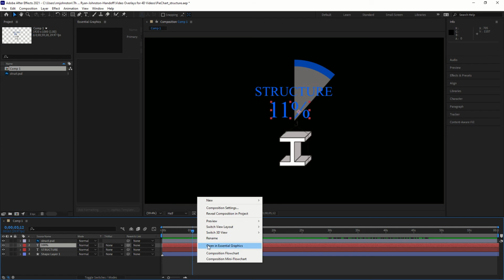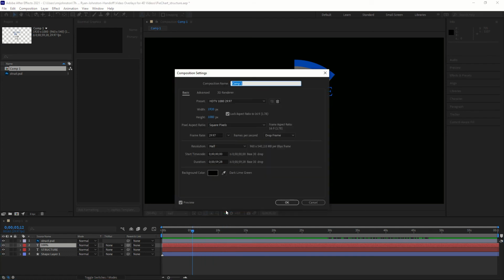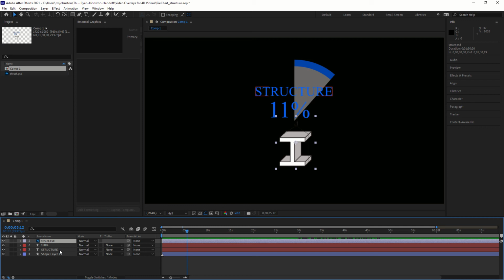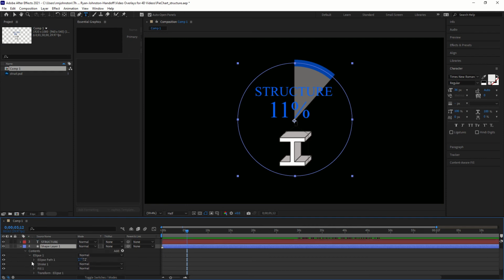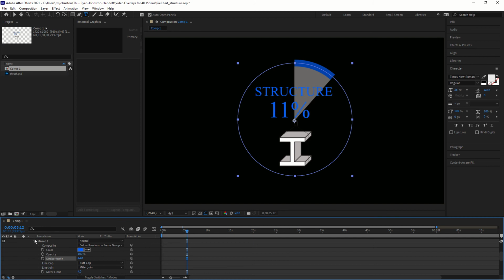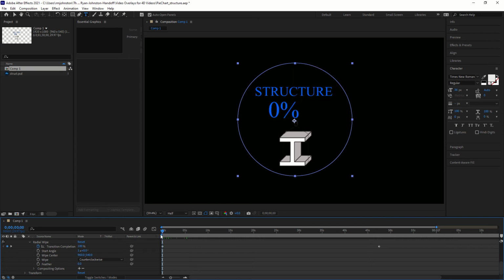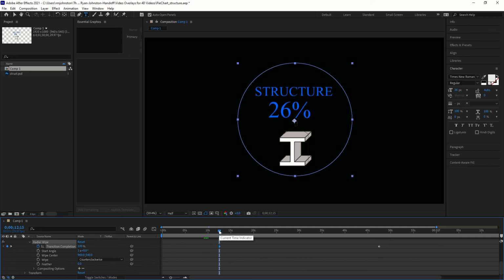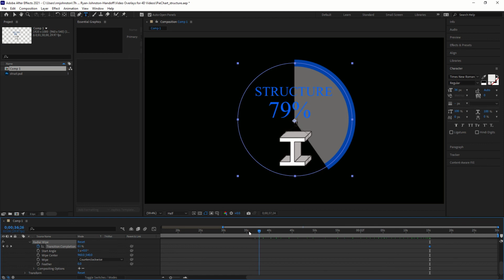How to Adjust Pie Chart Graphs in After Effects